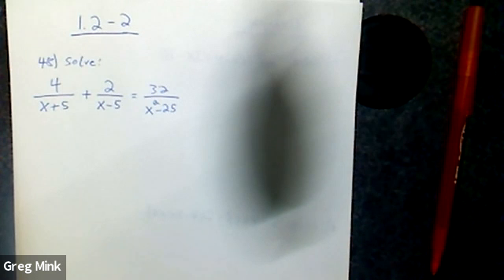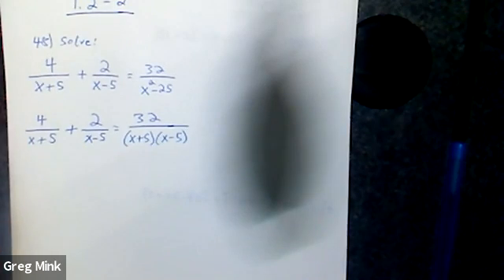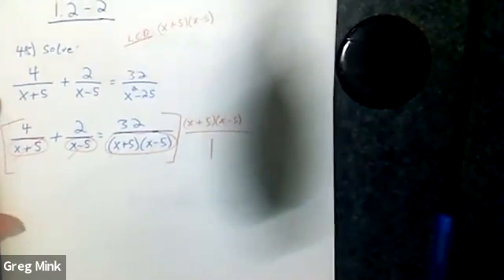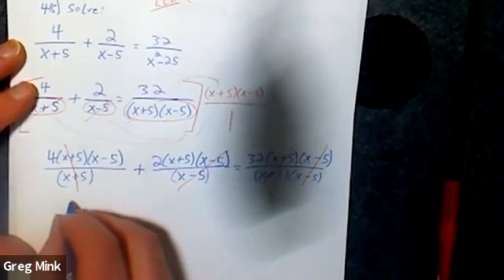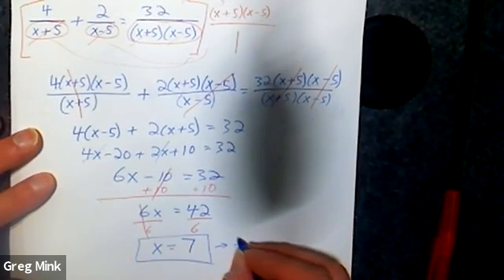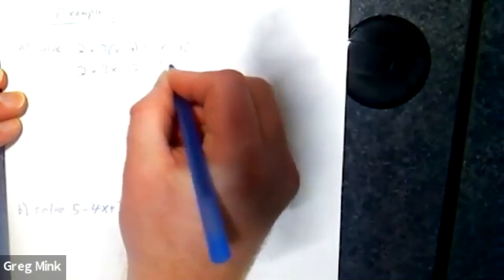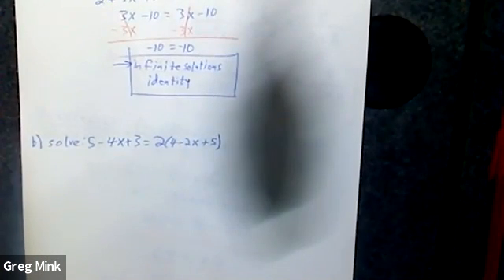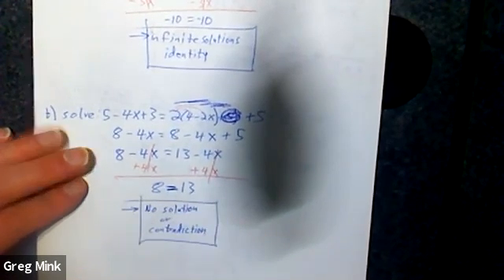1 2 2*